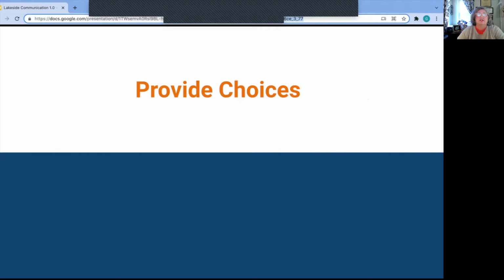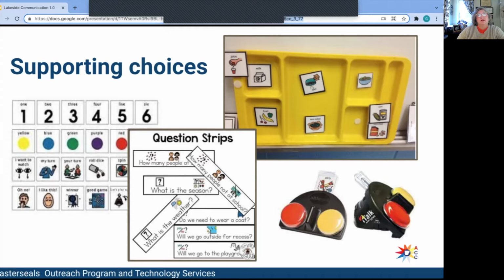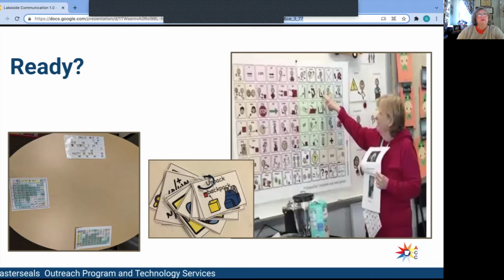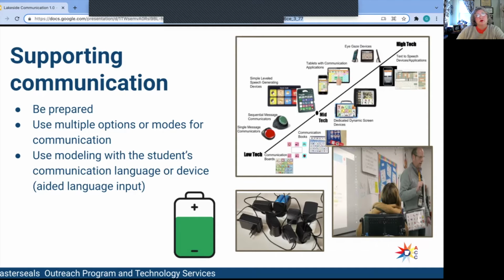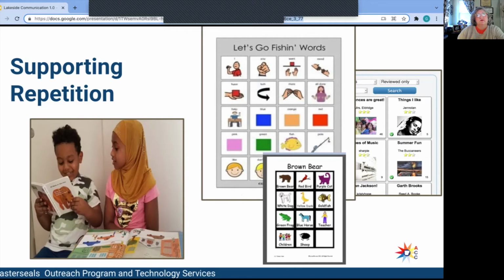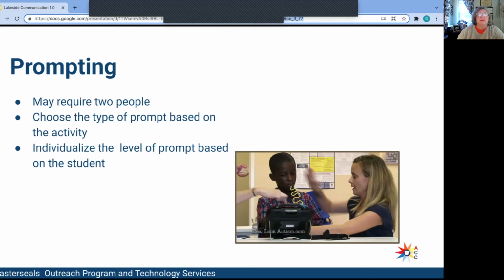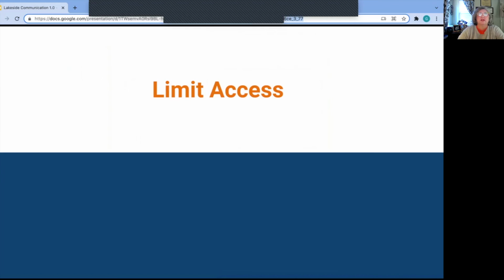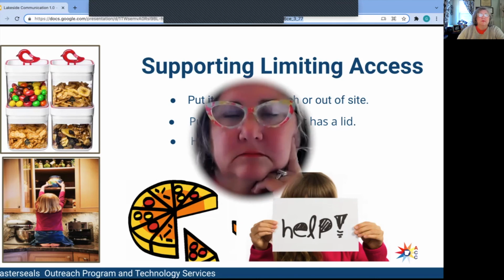Part 2: Communication Across the School Day - Strategies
Easterseals Outreach Program and Technology services is the result of a partnership between Easterseals AR and Arkansas Division of Elementary & Secondary Education office of Special Education.

Easterseals speech pathology consultant, Gretchen Hicks, shares strategies to support communication in the classroom and across the educational environment.